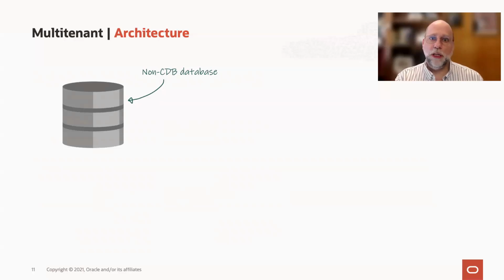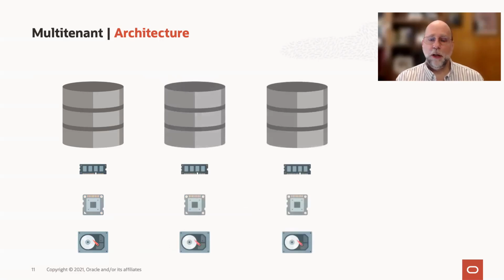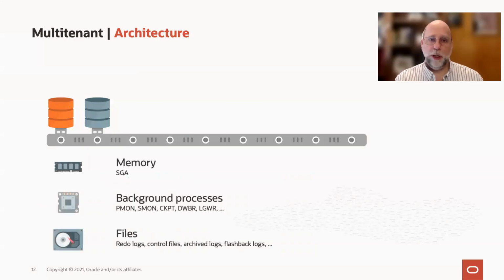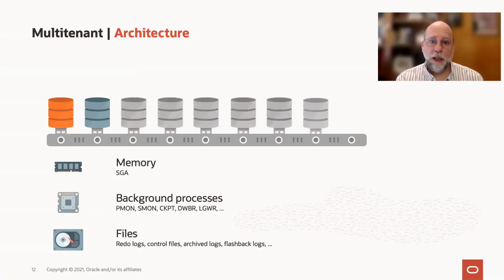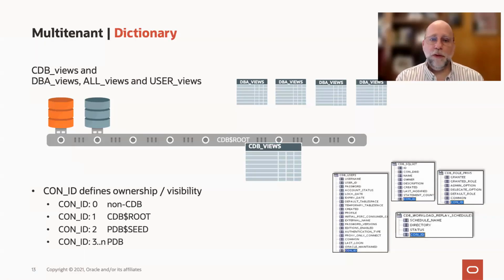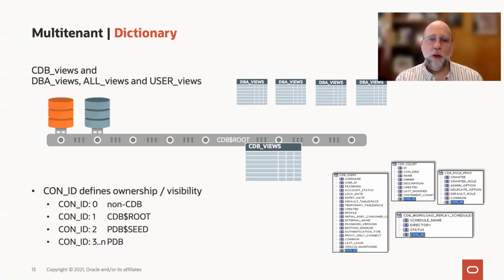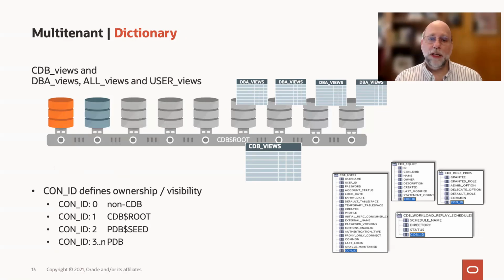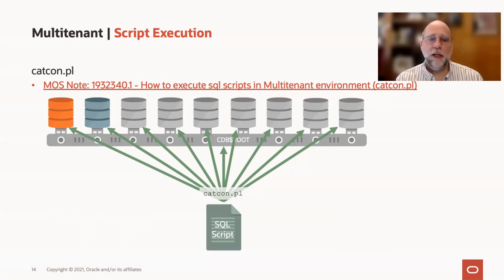Oracle Database Multitenant Architecture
What is Oracle Database Multitenant Architecture? Roy goes over the basics and how it affects the database data dictionary. Also, how can you execute scripts in all your pluggable databases using catctl.pl.